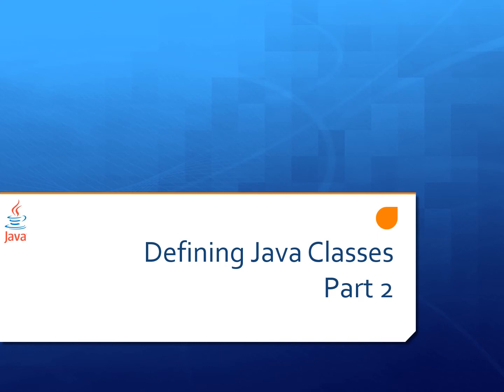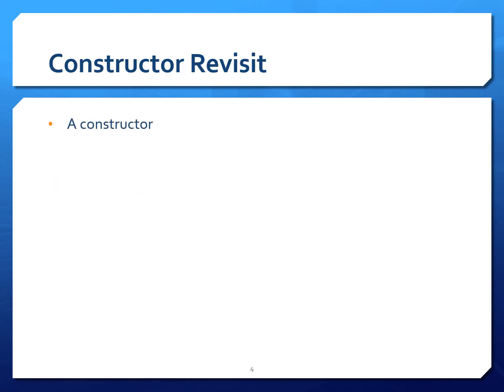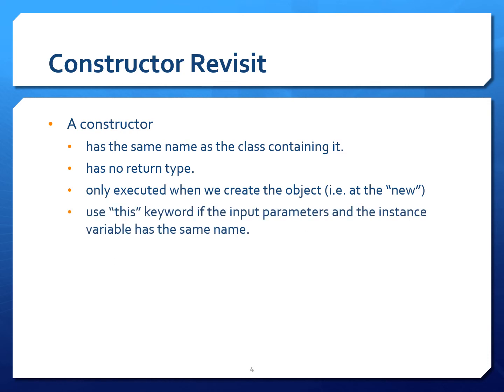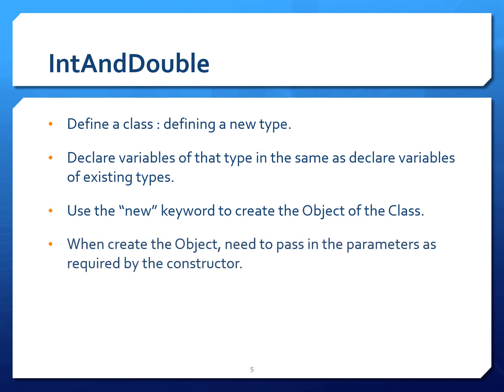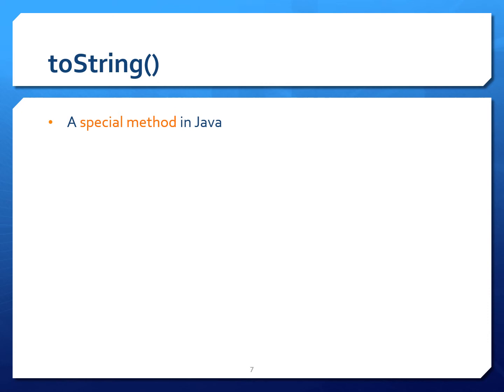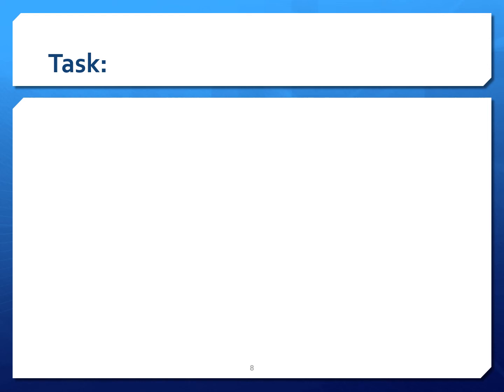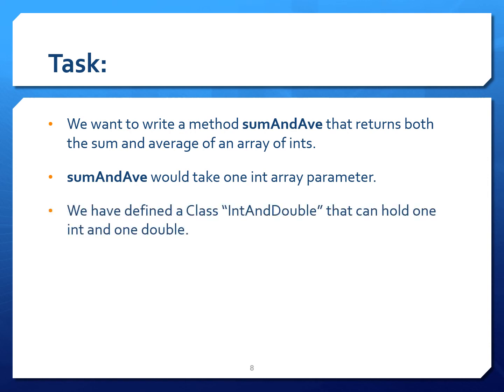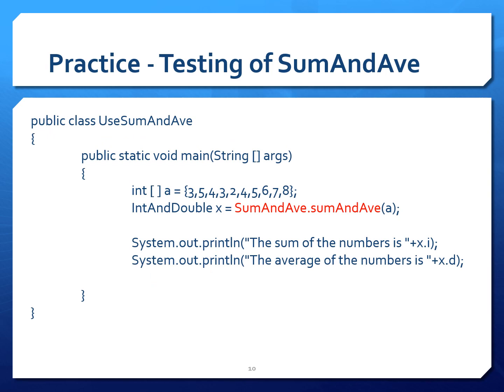Lesson 14a_2 Defining Java Classes Part 2